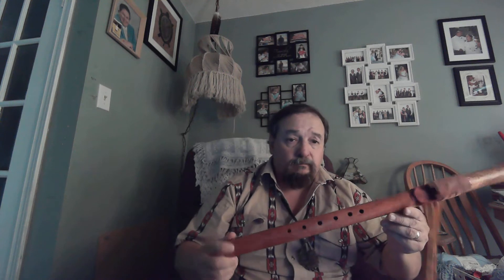Flute 21/F10 Paduak with coolibah burl